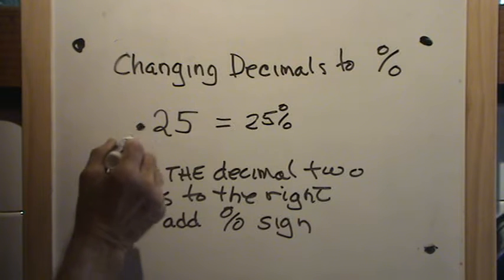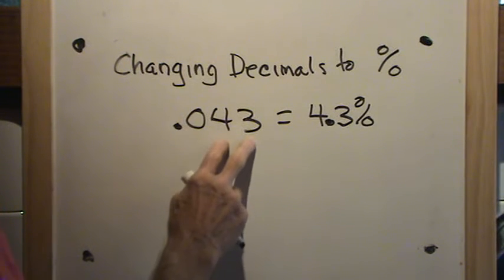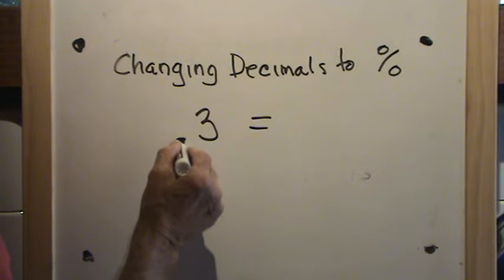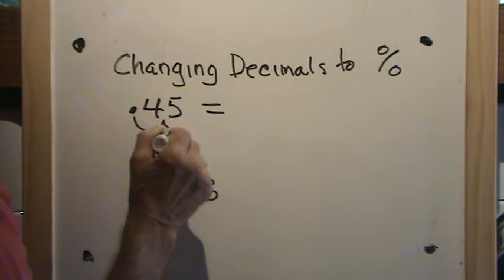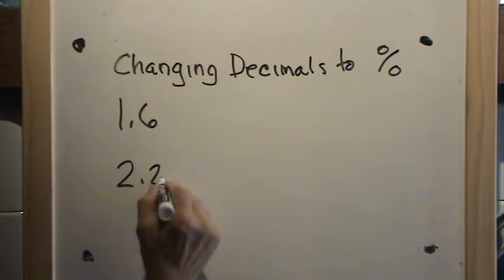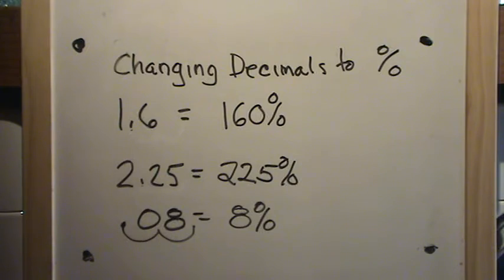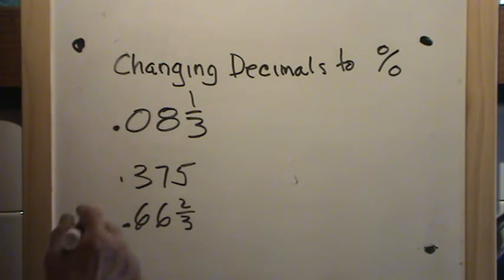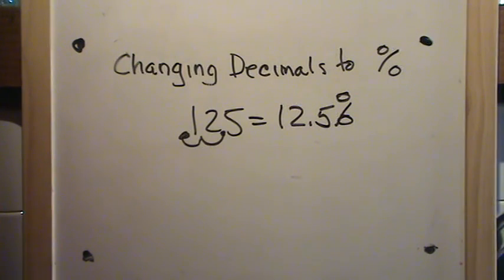Changing Decimals to Percents The Process